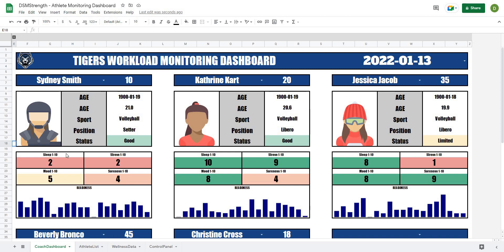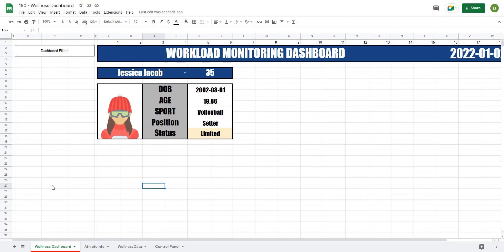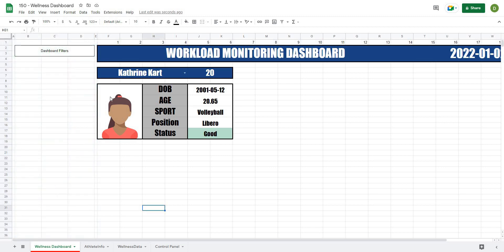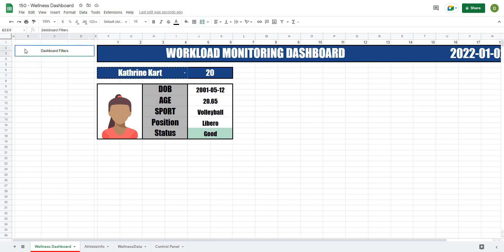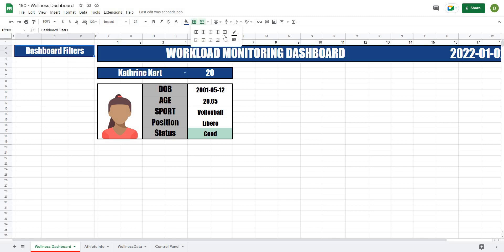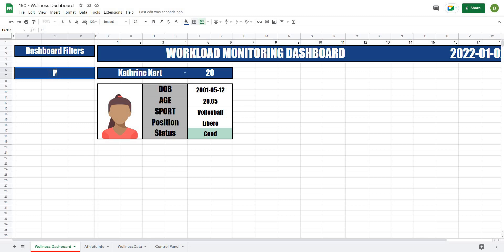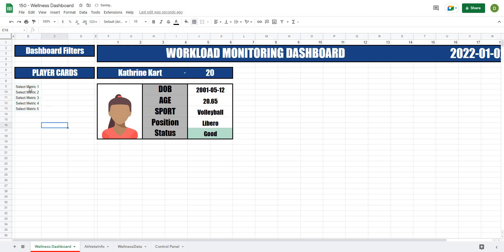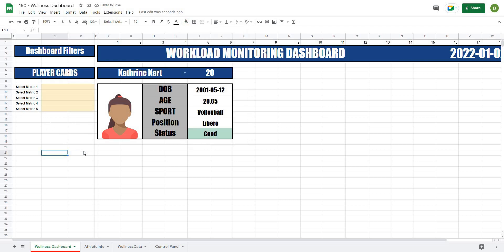Google Sheets Athlete Wellness Monitoring Dashboard | Part 4 | Wellness Metrics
In this video we will add dashboard filters that will allow us to quickly and easily update our dashboard. This will also allow us to select the wellness metrics that we want to explore with the dashboard.